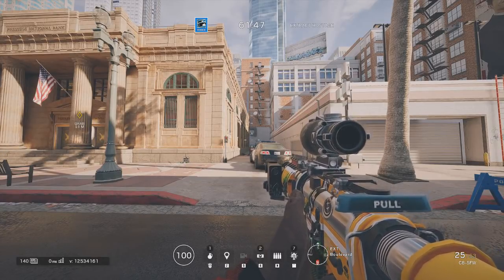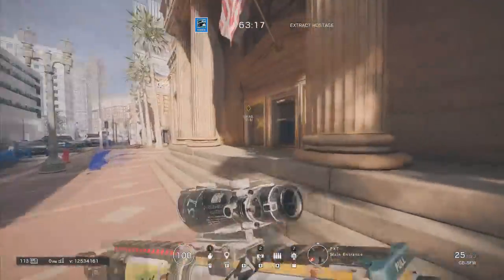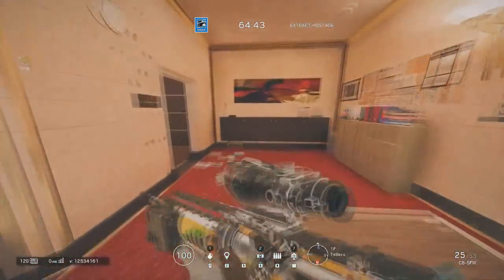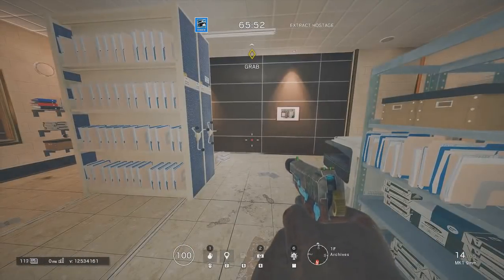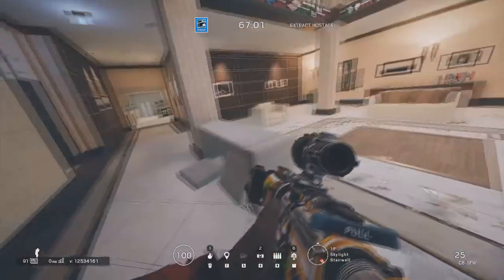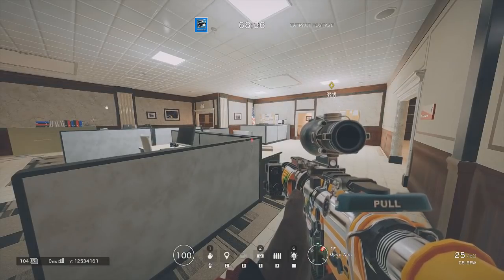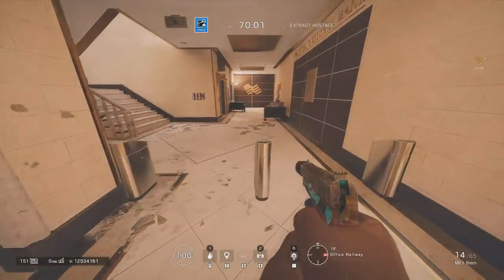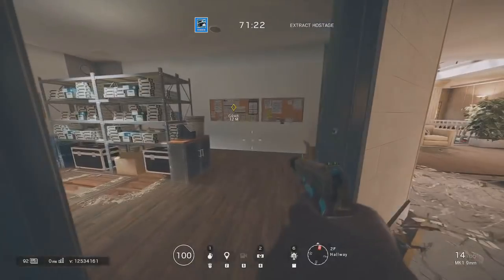Bank Callout Guide | Rainbow 6 Siege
If anybody has additional names for things, and I'm sure you do, put them in the comments and if they're popular enough, I may add them in Annotations.